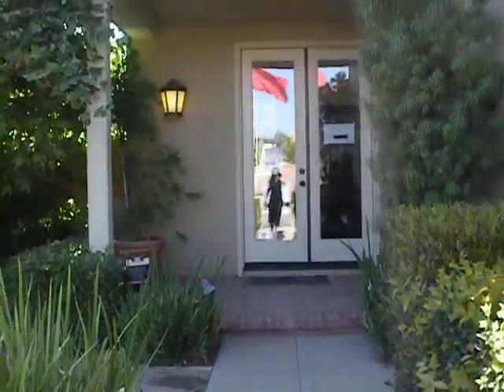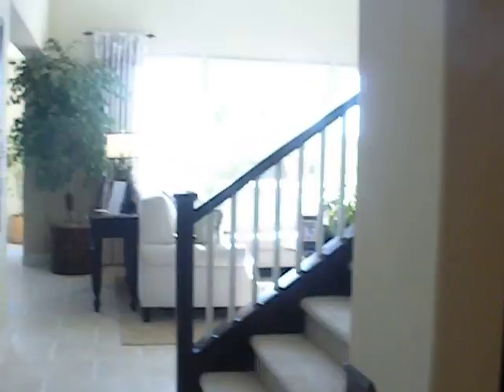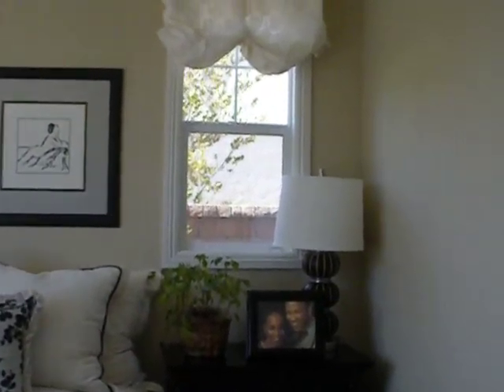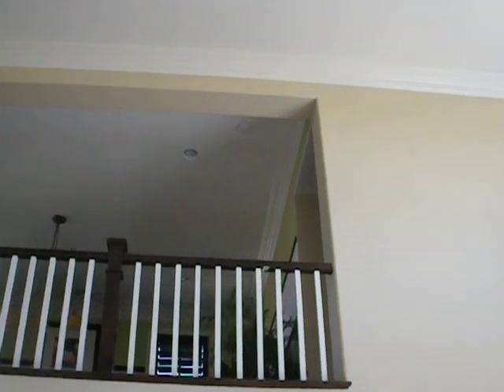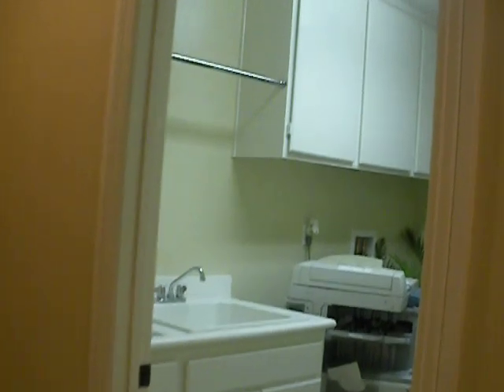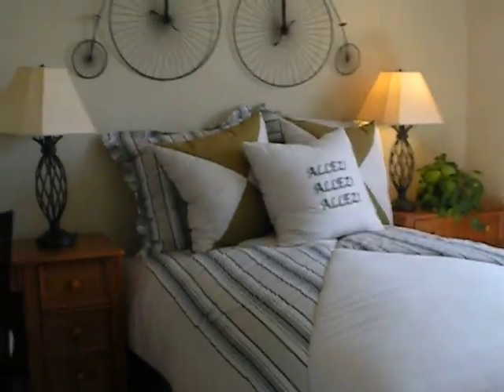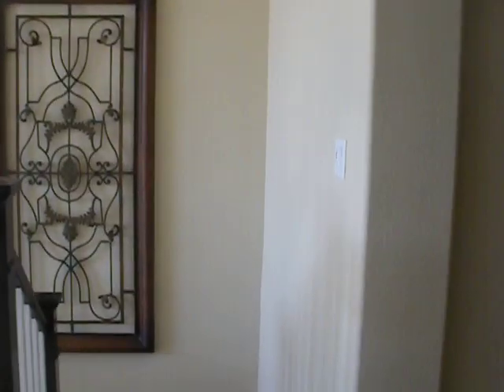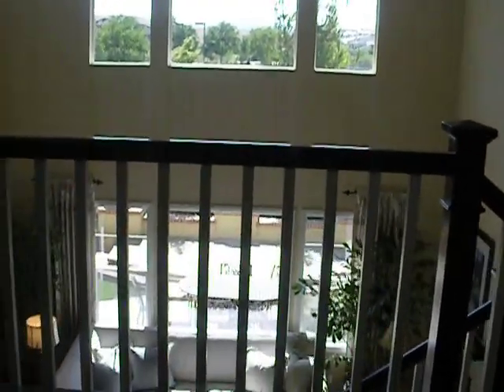Temecula Homes - Model Home At Brookfield NOW SOLD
This beautiful Brookfield Model Home is now sold as of 7/11/10.

3000 sq. ft. Model, May come furnished with everything you see in this vido, at this great price of $365,000